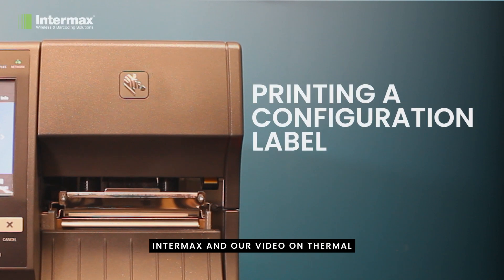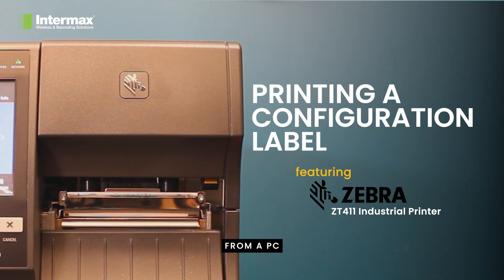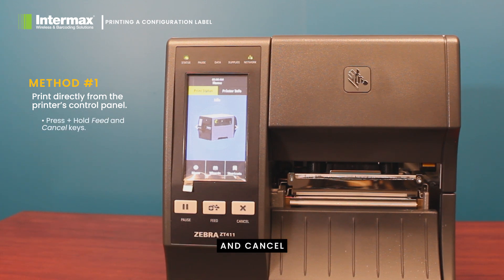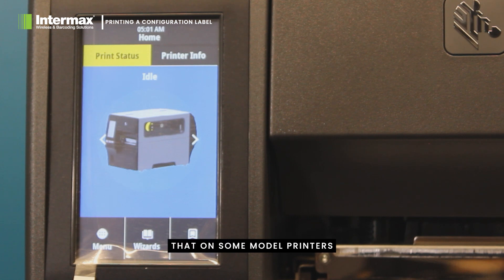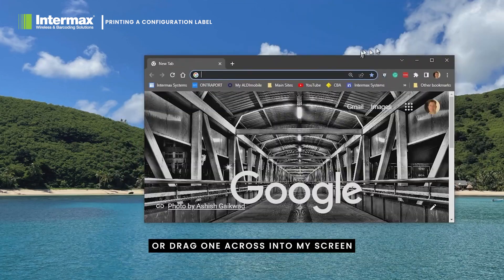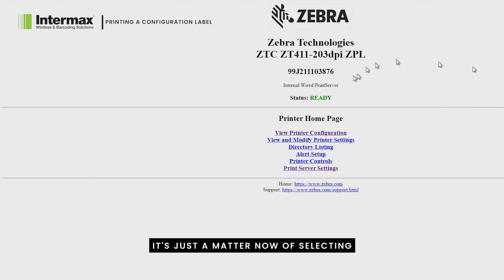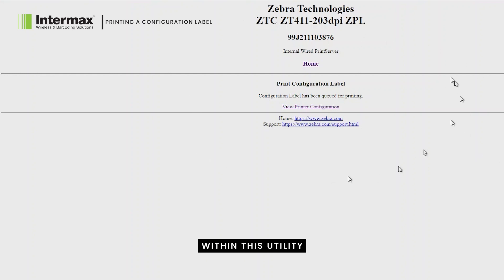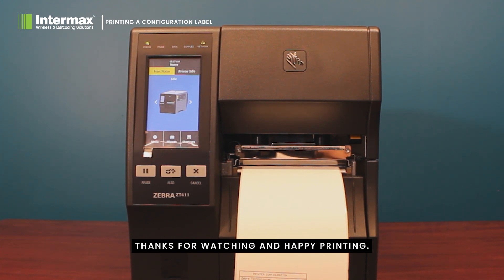Print a Configuration Label with Your Barcode Printer (ft. Zebra ZT411) | Intermax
Learn how to print a configuration label with your industrial barcode printer in two methods (ft. Zebra ZT411).